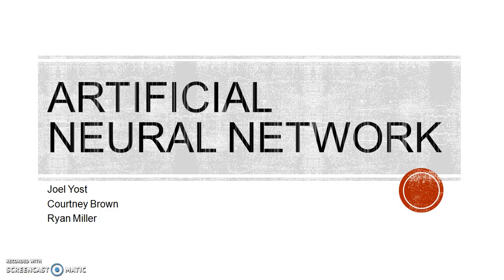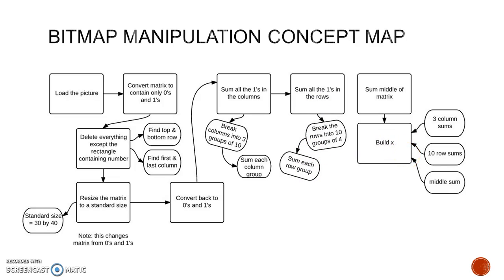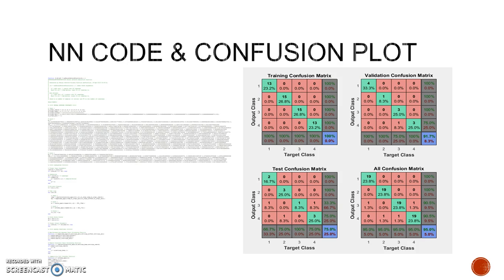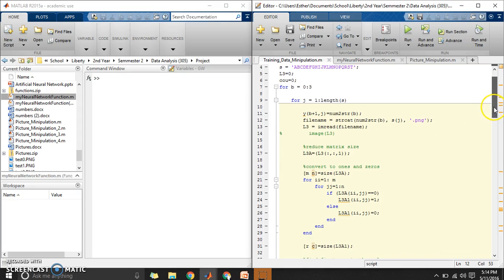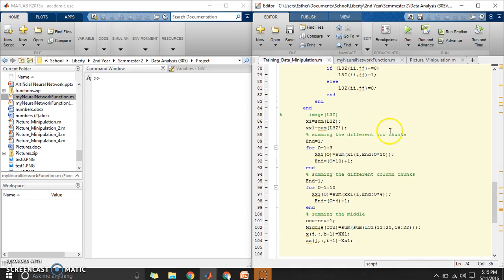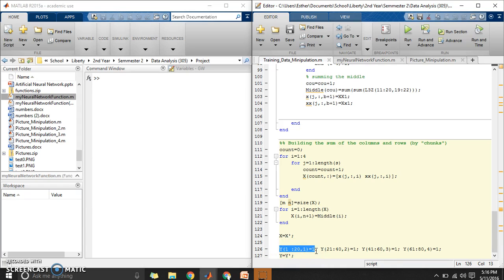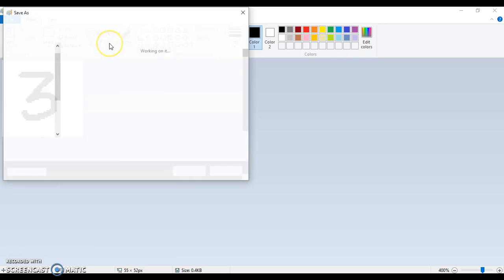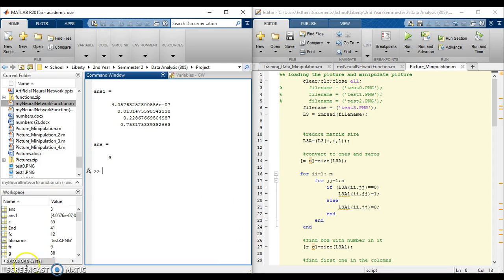305 Project: Artificial NN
Team Members: Joel Yost, Courtney Brown, Ryan Miller